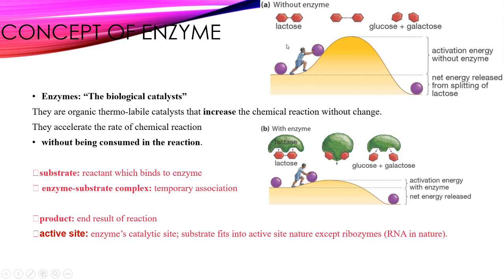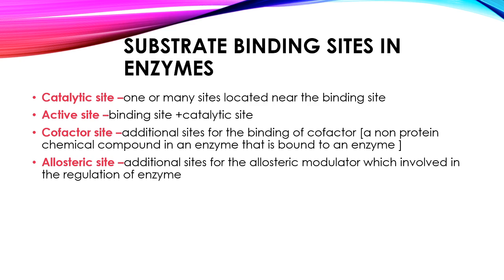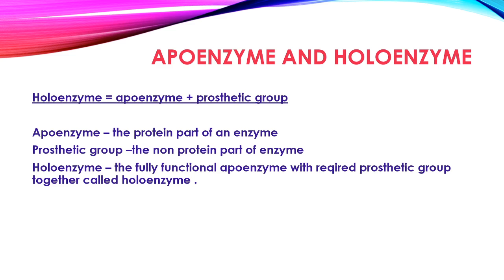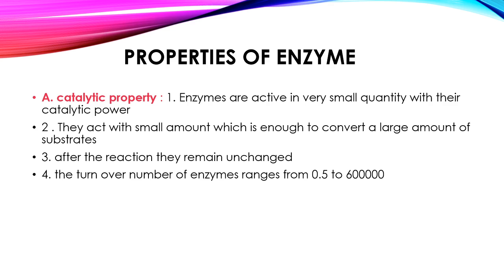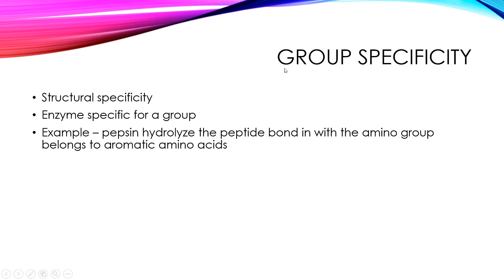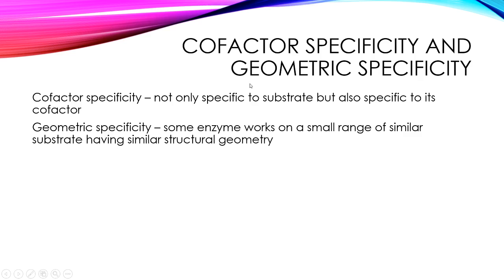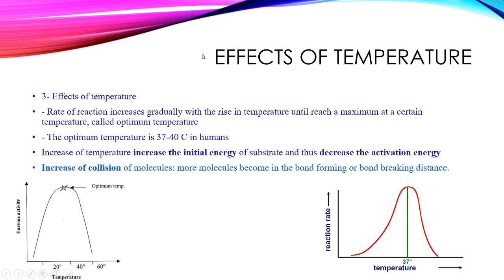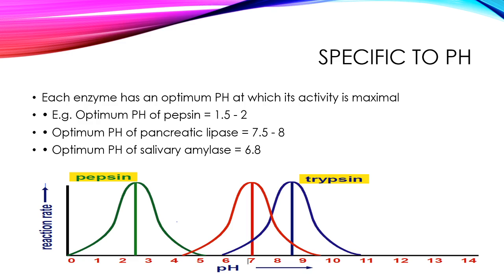Biochemistry : ENZYME PART 1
CONCEPT OF ENZYME AND THE PROPERTIES